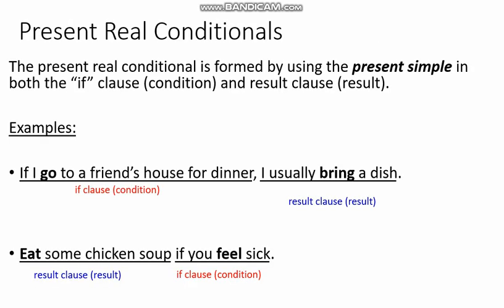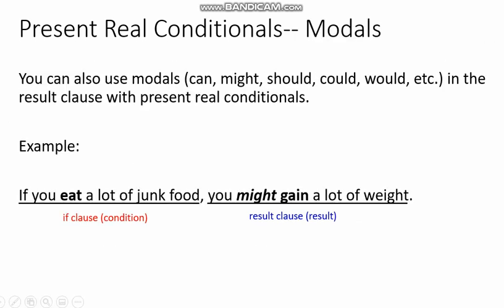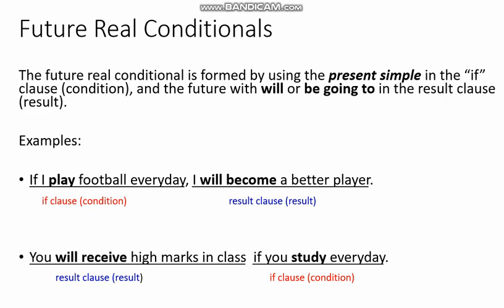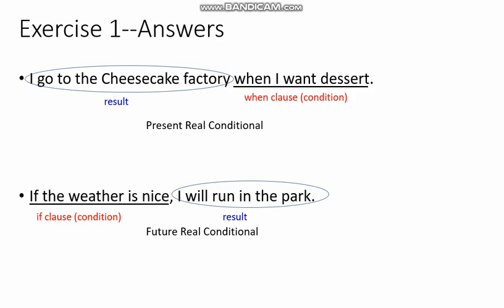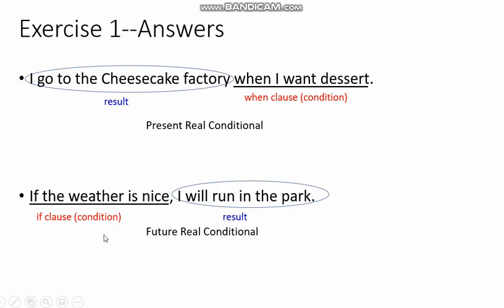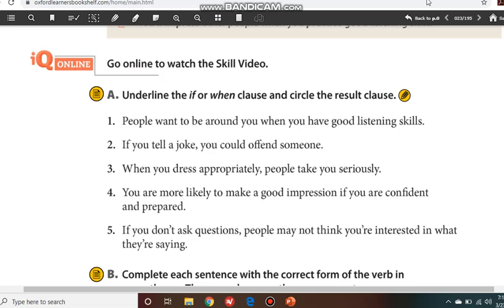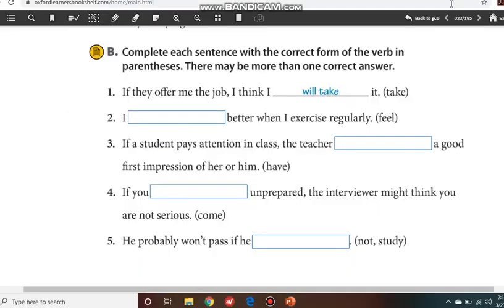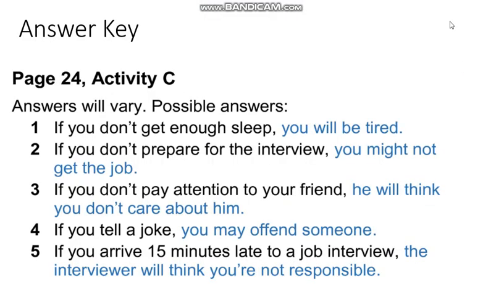Q3 RW Unit1